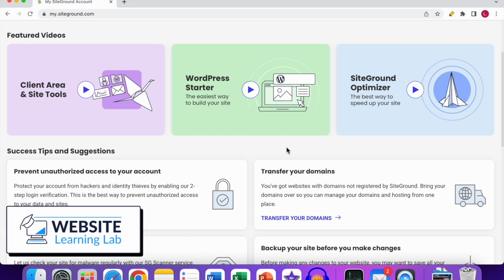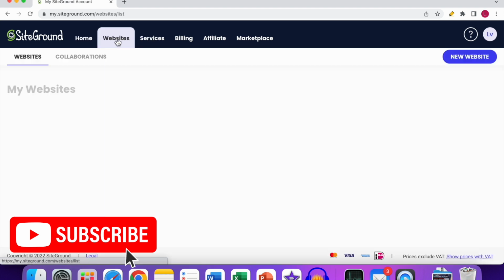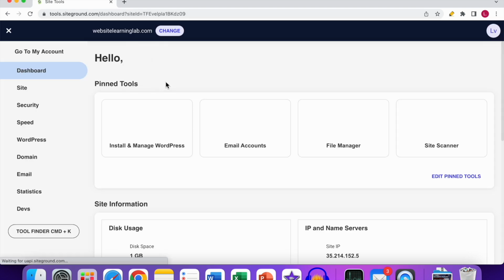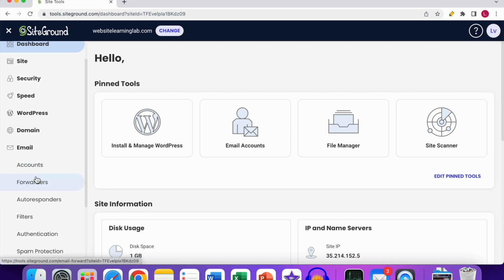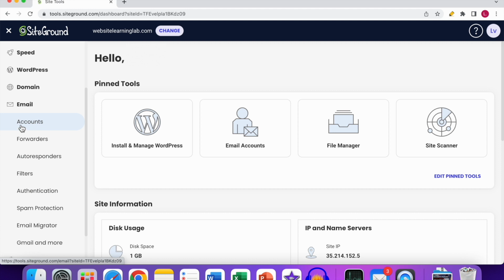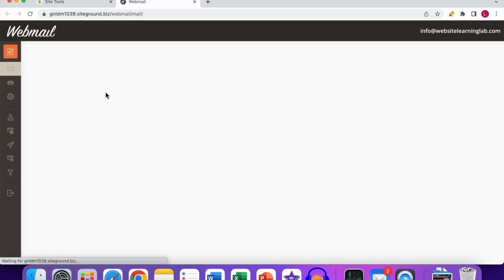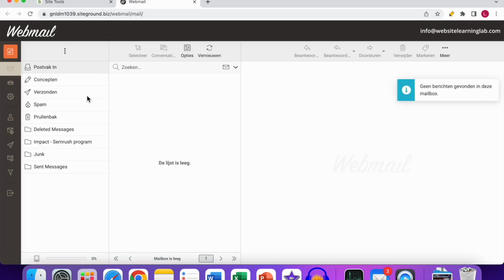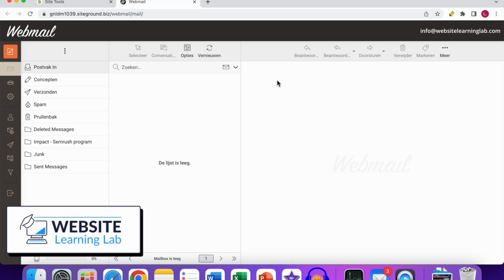SiteGround Email Login Tutorial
In this SiteGround email login tutorial I will explain how you can login to your SiteGround Email account for your websites.

You can easily log in to the webmail environment via the SiteGround dashboard. There you can view and send emails.

In an earlier video I already showed you how to quickly create an email account for your domain so make sure to check it out if you don’t know how to do that.
I have also made tutorials in which I explain how you can set up your webmail account in Outlook and for the Iphone mail app.